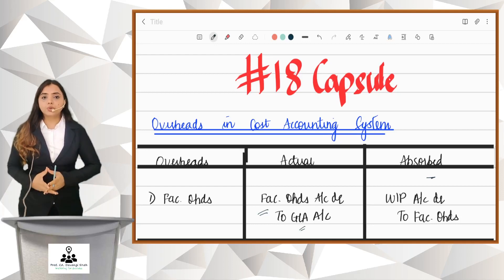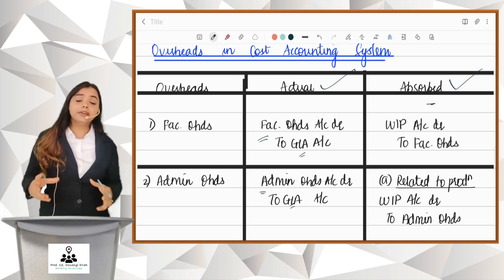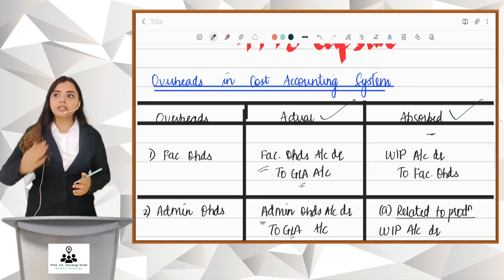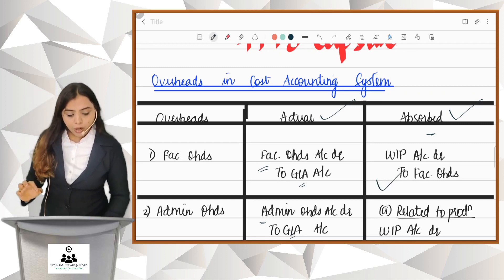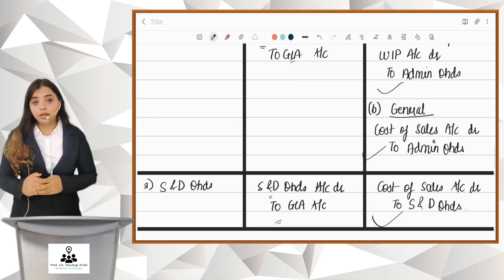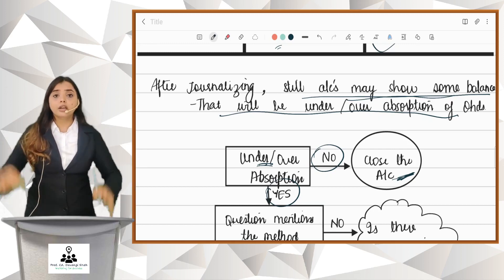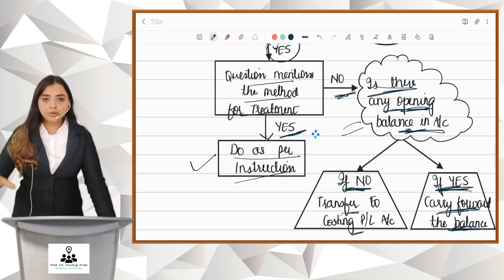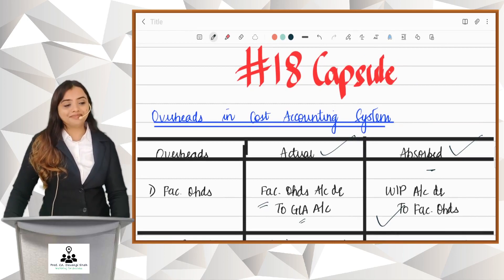What is Overheads in Cost Accounting System | CA Inter | English | Costing Capsules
🔄 Navigating Overheads: A Deep Dive into Cost Accounting Systems | CA Inter Exam Prep 🔄

Overheads in Cost Accounting, CA Inter, Managerial Accounting, CA Exam Preparation

🎓 Welcome to an illuminating exploration of "Overheads in Cost Accounting Systems," a critical facet of managerial accounting. In this tutorial, we dissect the complexities of overheads, understanding their types, allocation methods, and the pivotal role they play in cost accounting.

📑 Understanding Overheads in Cost Accounting:
Overheads represent indirect costs incurred during the production process that are not easily attributable to specific units of output. These costs include indirect labor, indirect materials, rent, utilities, and more. Navigating overheads is essential for accurate cost determination and strategic decision-making.

🔍 Key Components Explored:

Types of Overheads: Delve into the various categories of overheads, including production, administration, and selling overheads.
Allocation Methods: Explore different methods for allocating overheads, such as absorption costing and activity-based costing.
Cost Determination: Understand how overheads impact the total cost of production and how their accurate allocation is crucial for pricing decisions.
Decision-Making Implications: Grasp the strategic implications of overheads on business decisions, including product pricing and profitability analysis.
🔗 Significance for CA Inter Exams:
This tutorial aligns seamlessly with the CA Inter curriculum, offering a comprehensive understanding of overheads in cost accounting systems. Whether you're a student preparing for exams or a professional seeking clarity on these concepts, this breakdown ensures exam readiness.

🔄 Practical Applications:
We'll bridge theoretical concepts with practical applications, offering examples and case studies that showcase how businesses handle overheads in diverse industries. Real-world scenarios will highlight the dynamic nature of overheads and their impact on cost structures.

🔑 Key Learning Objectives:

Types of Overheads: Grasp the nuances of different types of overheads and their role in cost accounting.
Allocation Techniques: Understand the methods used to allocate overheads and their implications.
Cost Determination Impact: Explore how overheads influence the overall cost of production and its significance for pricing decisions.
Decision-Making Dynamics: Understand how overheads shape strategic decisions within organizations.

Benefits of App:
1. Personal Coach
2. Dedicated Doubt Clearing Space
3. Personalized Test Analysis
4. Study Booster Sessions
5. Free Preparatory Study Material
6. ICAI Update, Tips & strategy, Result update, Revision Marathon, Plan, etc
7. Live Online Classes
8. Learn from Past Year Question paper.
9. Important ICAI announcement